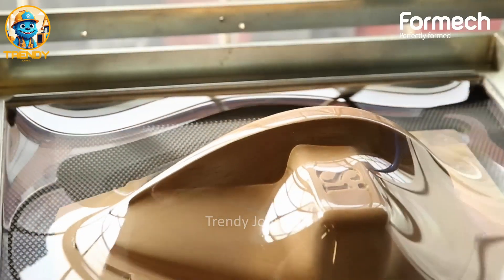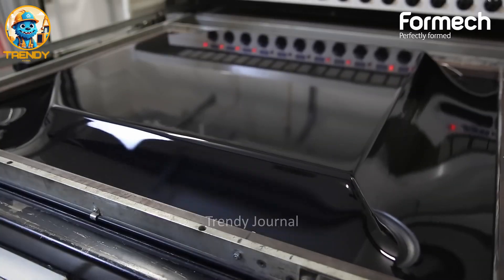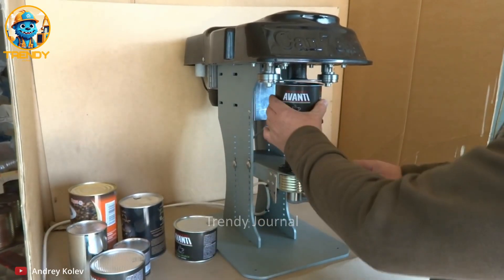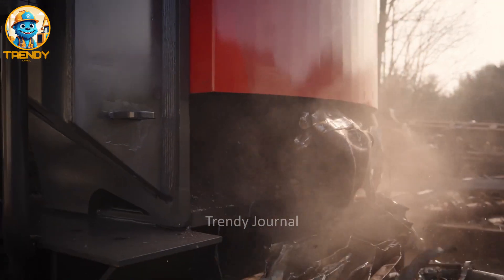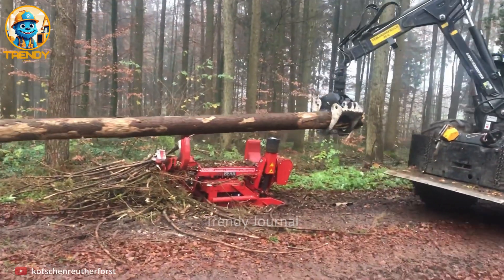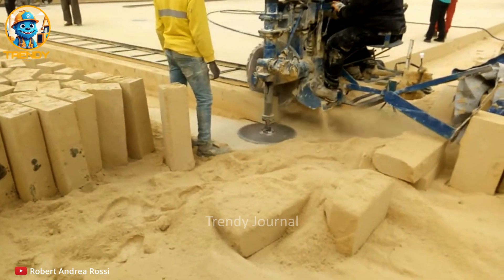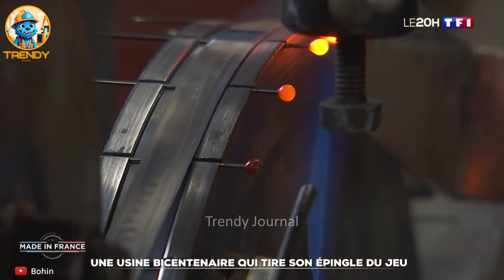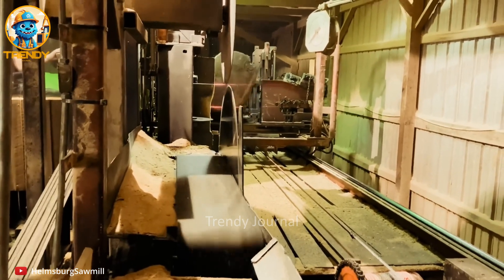Most Satisfying Machines and Ingenious Tools Working on Next Level.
Prepare to be mesmerized by the most satisfying machines and ingenious tools ever invented! 🤯 This Trendy Journal exclusive showcases the cutting-edge technology and brilliant designs that will leave you in awe. ⚙️ From mesmerizing 3D printers to mind-blowing automation, witness the future of engineering unfold before your eyes. 👀 Don't miss this visual feast for tech enthusiasts and curious minds alike!

Music Credits
Artist:alexproductionsmusic
Track: energy

Artist: tubebackr
Track: Be There